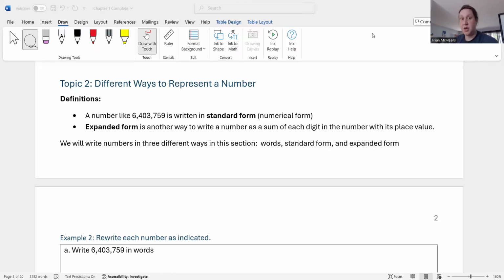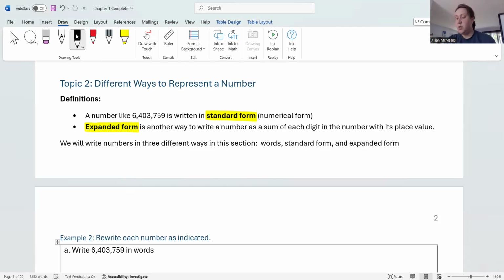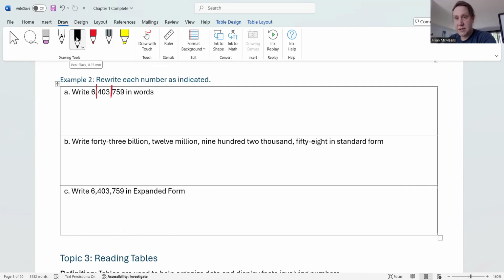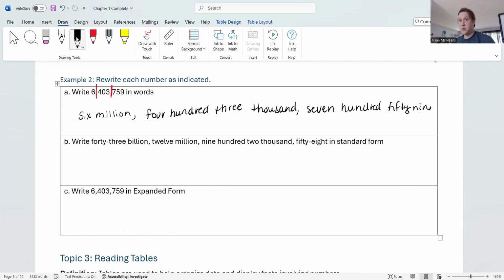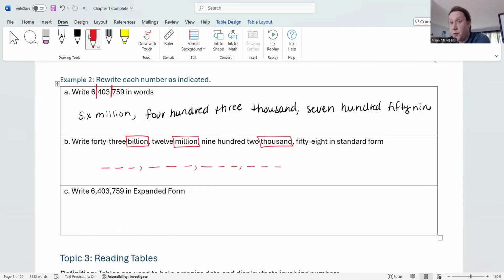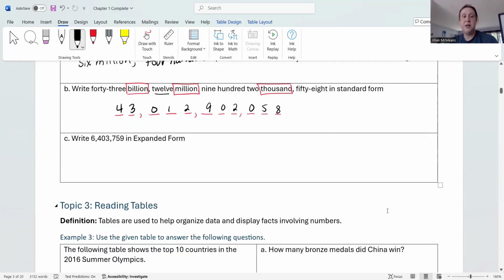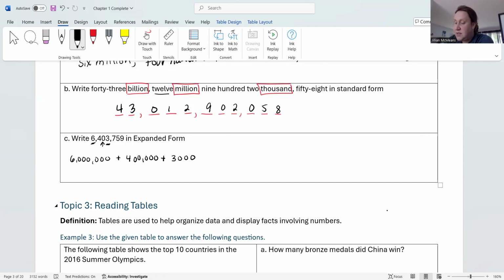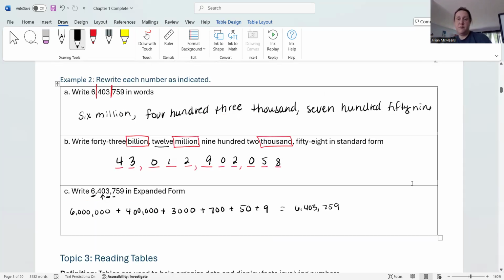Math 025 Section 1.2 Topic 2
Writing Numbers in words, standard form, and expanded form